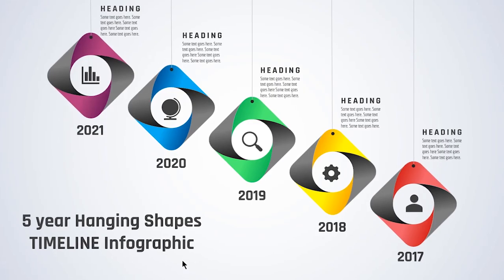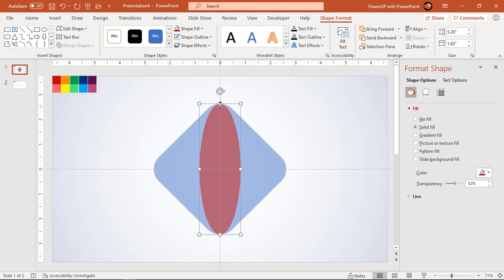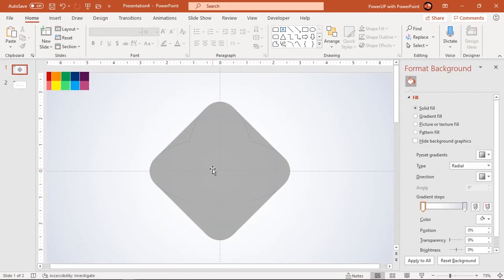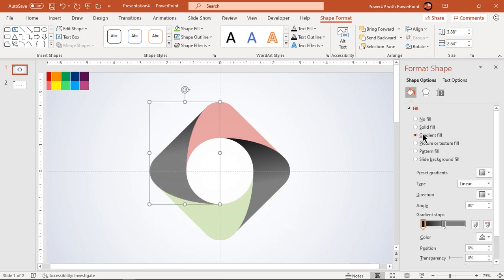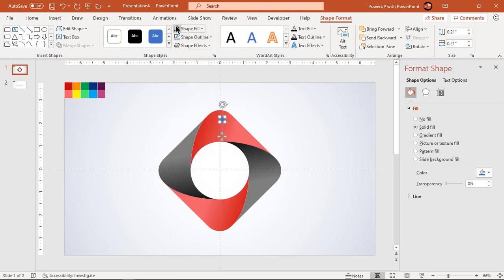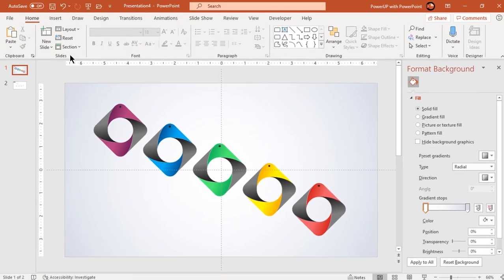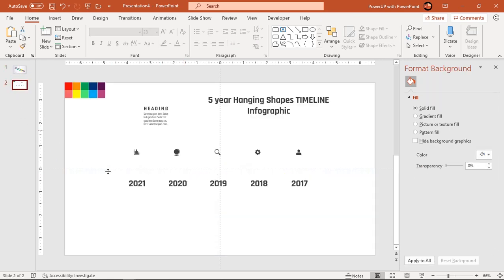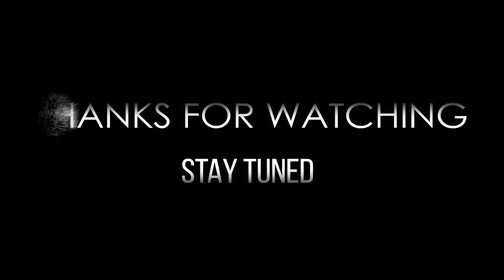21.[PowerPoint] Create 5 year Hanging Shapes TIMELINE Infographic | PPT Slide | Free PPT Template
This Video will show how to Create 5 year Hanging Shapes TIMELINE Infographic in Microsoft PowerPoint.

Playlist Details : 📣